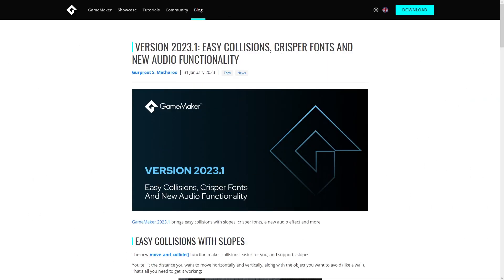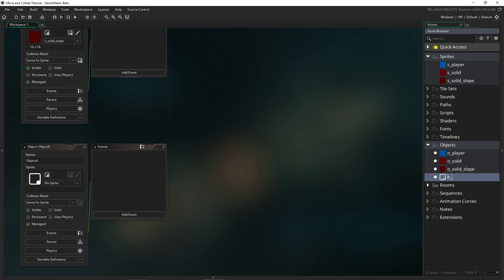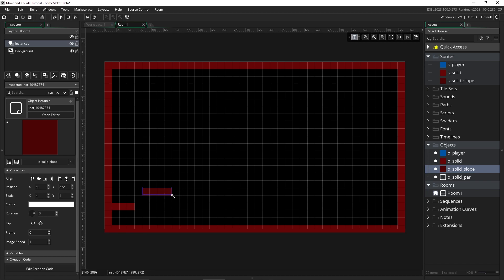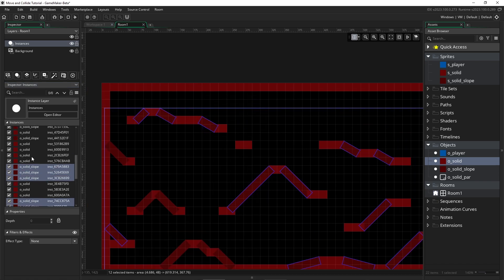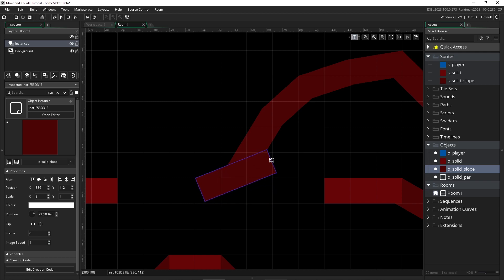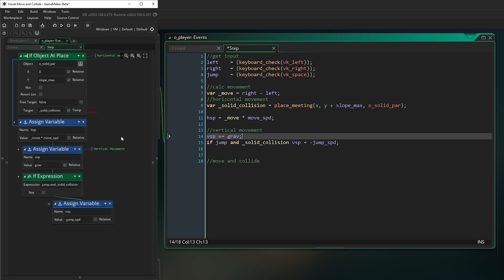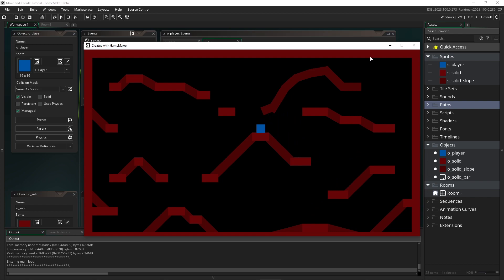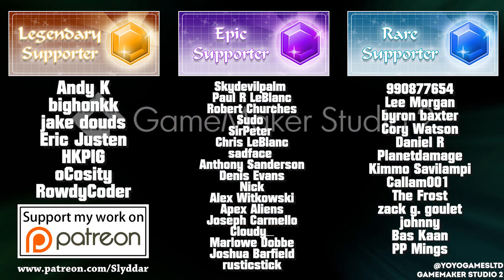Move And Collide with Slopes - Gamemaker Tutorial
Gamemaker has just released a new move_and_collide function, which allows you to program simple collisions in a very efficient way.  You can have a platformer with slopes with a very small amount of code.

In this overview I show how to implement collisions using this new function, and solve a few issues you might encounter when implementing it yourself.

Chapters
Sprites - 0:56
Objects - 2:02
Create Event - 2:53
Room Design 3:23
Step Event - 9:03

The First Platformer course mentioned in the video will be available shortly, but sign up to my mailing list below to be notified when it's released, and also to receive a special coupon code at launch.

Keepers of Pyrite is currently a work in progress.  or check out the KoP channel in the Discord.

The trial version of Gamemaker Studio 2 can be used, and is available

If you want to be notified of my new content, or things related to Gamemaker, sign up to my newsletter

Gamemaker is made by Yoyo Games.